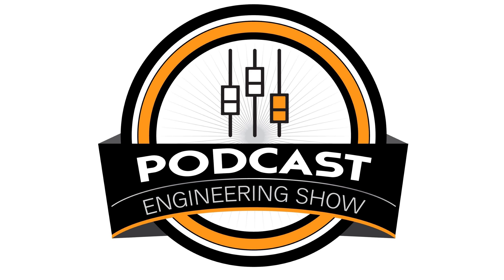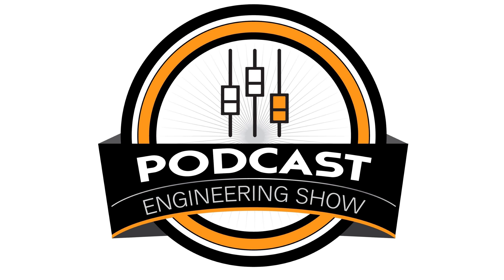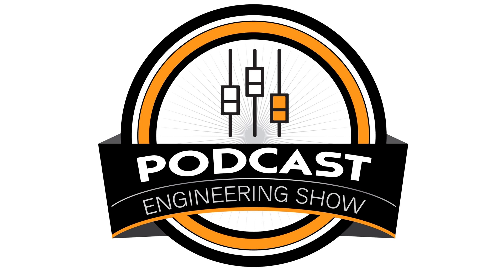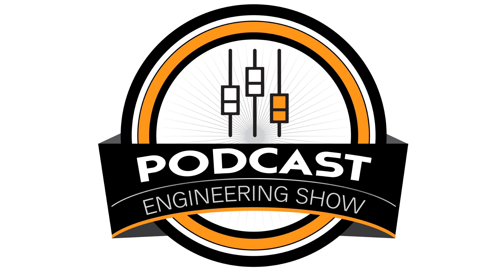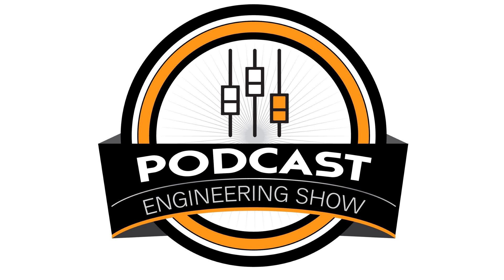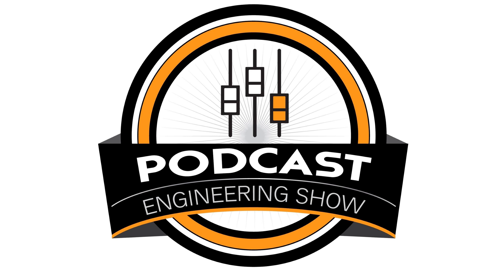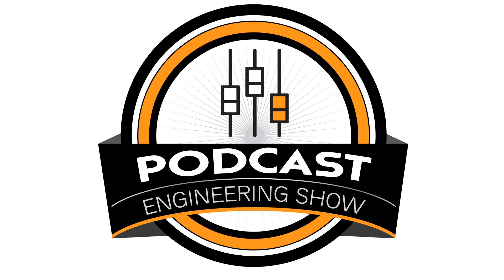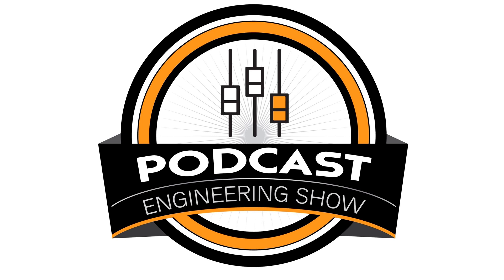231: Back Into the Goody Bag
I overview 9 recent Daily Goody‘s from May 21 though June 18, 2021 (see list below). You can sign up to receive Daily Goody’s in your email every day or a weekly roundup.

 I also demonstrate the three best Townsend Labs Sphere L22 microphone emulations for my voice (as judged by me). Which do you like best for my voice?:

  OW-12 #2 LD-414 NYLON (Overall Winner in my opinion!!!) BP-251E

 Daily Goody posts that I discussed in this episode:

  Here’s When I DON’T Edit Out a Word Mispronounced Then Repeated Correctly Do You “Cheat” and Publish Your Episodes Louder Than the Unofficial Loudness Standards?? I Do. Up for a “New Client Challenge”? Perception of Space Sennheiser MKH 416 – Short Shotgun Interference Tube Microphone SSL UC1 Hardware Plug-in Controller Steinberg WaveLab (Mastering Software) Jason Sheesley episode I Held an ATR2100USB in My Hand This Whole Episode

 Other Notes:

If you ever have questions please reach out! The start date for the next PES semester is April 19, 2022! If you’d like to share this show with any of your podcaster friends, feel free to send them a message saying, “Btw, here’s a show about podcast audio production you may find helpful” with this

 Let me know if you have any questions or need any help with anything, ~Chris